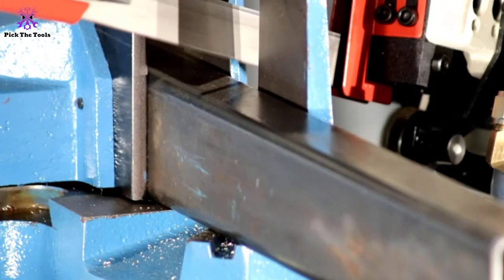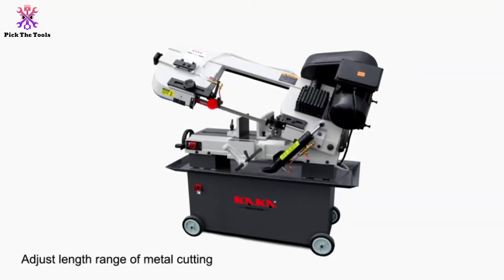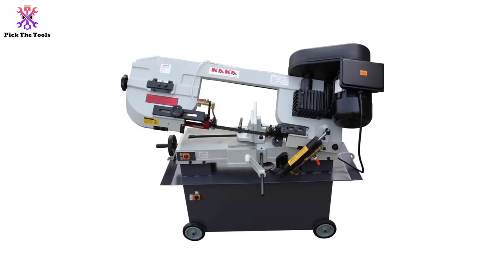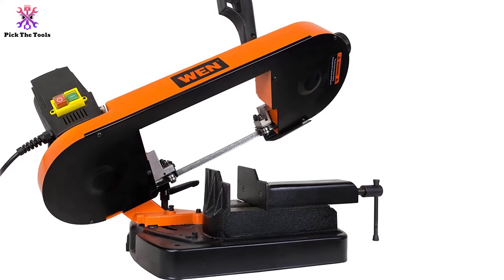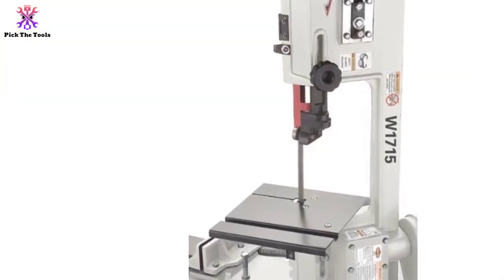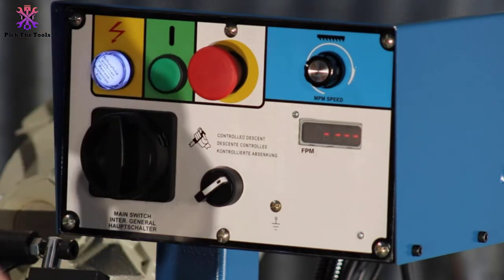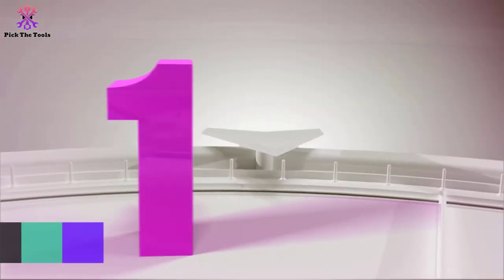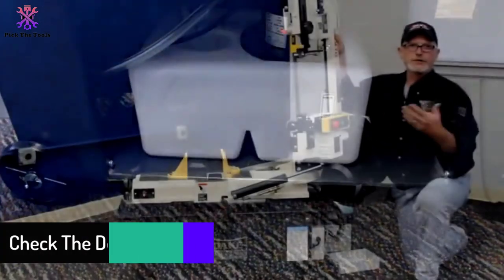Top 5 Best Horizontal Band Saws for Metal Cutting 2021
► Links to the Best Horizontal Band Saws  we listed in this video:

🔹5. KAKA BS-712N || 7-inch Metal Cutting Horizontal Band Saw

🔹4. WEN 3975T || 4-7/8-inch x 5-inch Band Saw for Metal Cutting

🔹3.  SHOP FOX W1715 Band Saw for Metal Cutting

🔹2.  Baileigh BS-250M || 8.93" Hydraulic Horizontal Mitering Band Saw

🔹1.  Dake SE-712 || 21" x 56" Standard Duty Horizontal Metal Cutting Band Saw